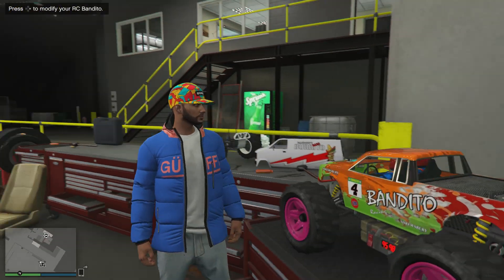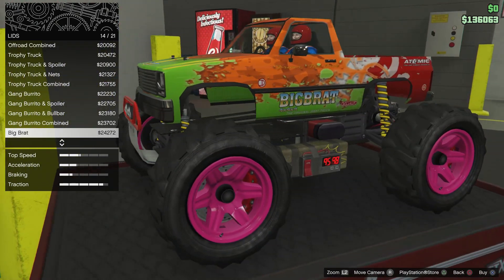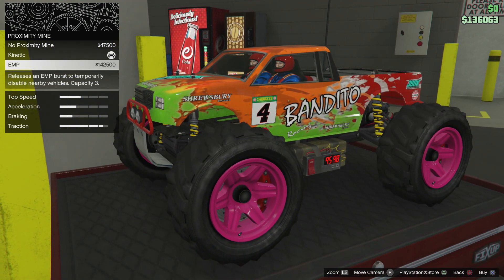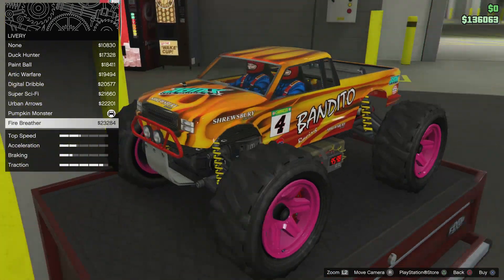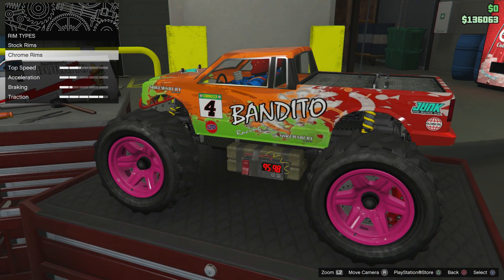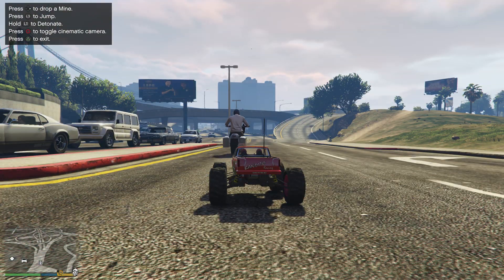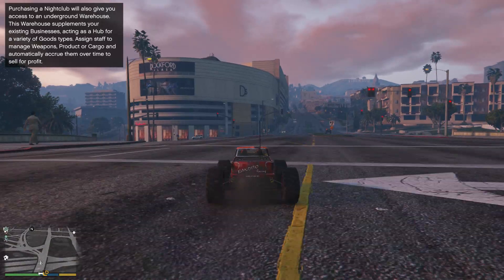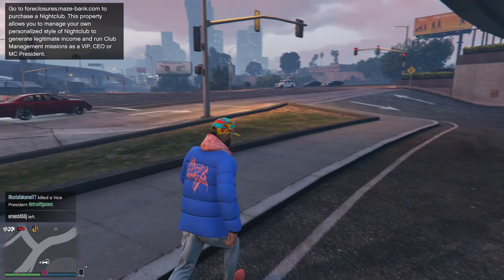RC Bandito Full Customization (Tryhard's Nightmare) GTA Online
Full Customization of The RC Bandito on GTA Online!

Mailing Address:
PUTTHER
MISSISSAUGA ON L5M0M5

Chat with me here! All are welcome :)

I typically upload Grand Theft Auto 5 (GTA 5 Online) and Red Dead Redemption 2 (RDR 2 Online) gameplay. Hope you enjoy my videos I do it all for you all!